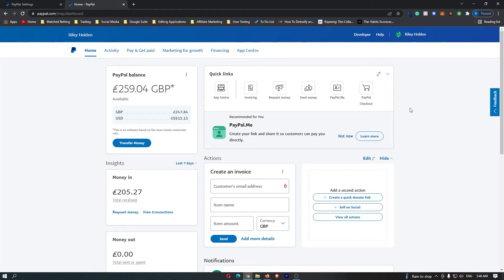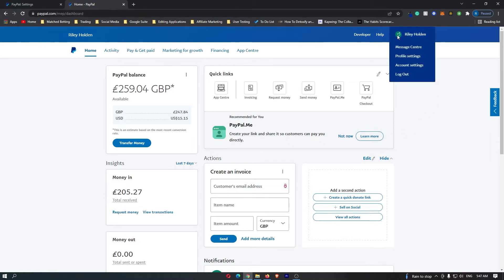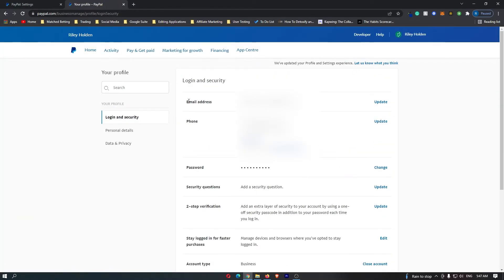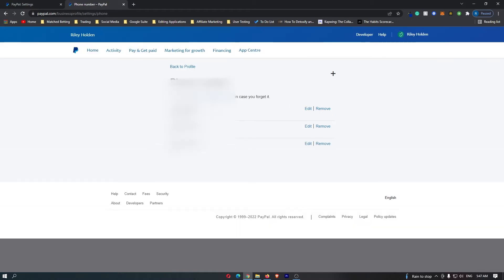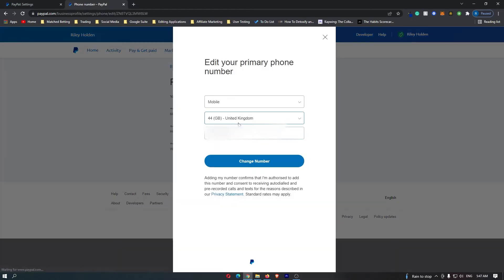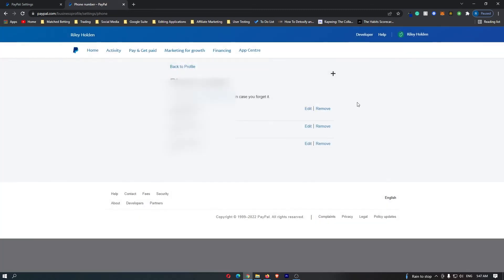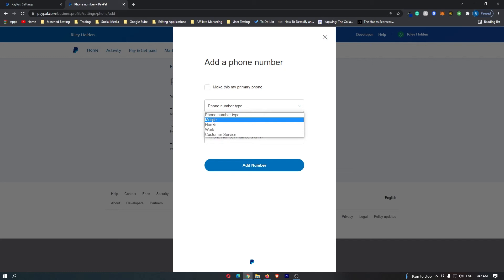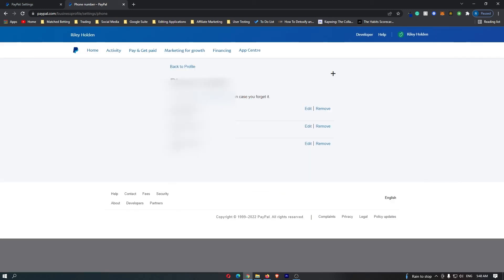Paypal How To Change Phone Number - Paypal How To Primary Phone Number Instructions, Guide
In this tutorial I will show you Paypal How To Change Phone Number - Paypal How To Primary Phone Number Instructions, Guide